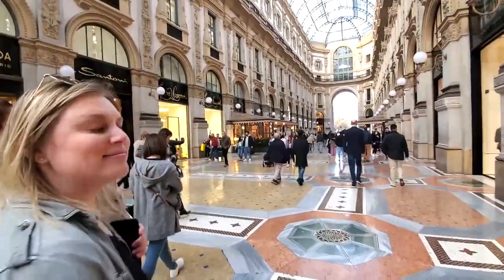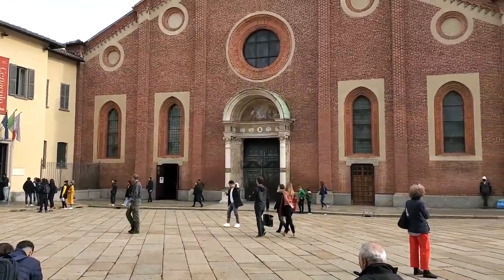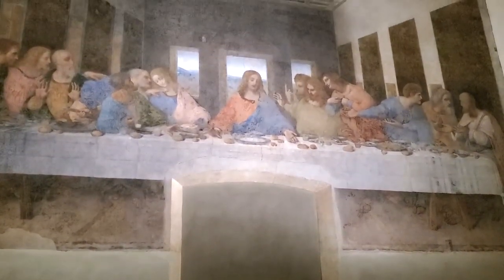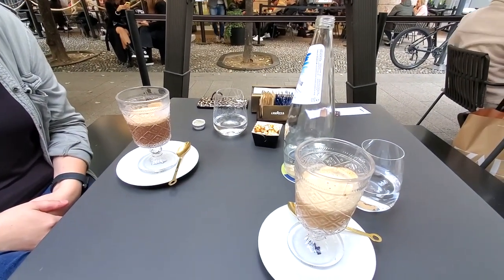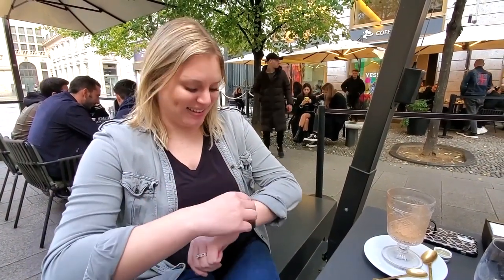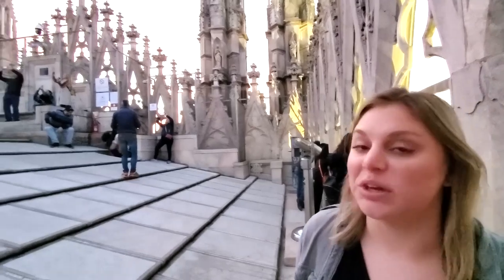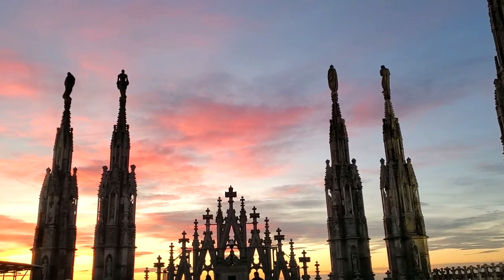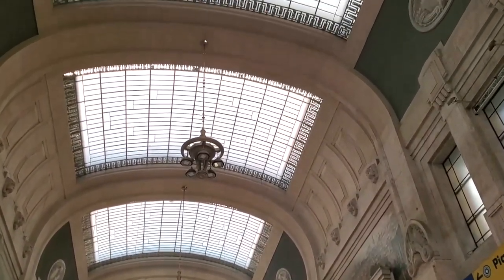Visiting the Last Supper Painting by Leonardo da Vinci and Checking out the Milan Cathedral Roof!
With only 24 hours in Milan, we wanted to make sure that we saw as much as possible.

In that video, we took a look at Leonardo da Vinci’s vineyard, walked through the new and modern part of the city of Milan, walked through the Galerie, one of the largest shopping malls in the world, traveled down to the Milan Castle, and so much more!

Now, we were continuing our journey through history by visiting one of the most famous paintings in the world, the beautiful and spectacularly unique Last Supper by da Vinci.

This painting is located in the historic Santa Maria delle Grazie church refectory, and it takes up an entire wall of the building! It is huge! Measuring in at 15 x 29 feet, it is more of a mural than a painting. It was quite an experience to see in person, and we just hope that it will continue to be restored so that future generations can see it as well.

Leaving here, we decided to get some great Italian food and coffee at a little restaurant before continuing our travels.

From there, we visited the La Scala, or the Scala Theatre. This 18th century building has played host to some of the most famous acts and plays in history, and operatic greats have also made this place their home over the years. We visited the museum and also got a chance to see into the main theatre hall, which was amazing.

We walked back through the bustling city to come out into the Piazza del Duomo, or the Cathedral Square. This square is enormous, and it is flanked by the Galerie on one side, an ancient palace on another, and our next stop on the third side: the Milan Cathedral.

The Milan Cathedral is actually the 6th largest cathedral in the world by total inside volume, and it showed. It was absolutely enormous, and unfathomably open inside. It even seemed like the cathedral was so big that it had its own atmosphere.

To top of our visit, we also decided to climb up to the Cathedral roof where we could get a panoramic view of the city at sunset. It was absolutely stunning and unreal. You have to try this if you come to Milan.

Overall, our trip was a great success. In less than 24 hours, we managed to see some of the most iconic and interesting historical sites in the city, and we had a great time doing it!

00:00 Getting to Milan and Intro
00:44 The Last Supper and Santa Maria delle Grazie
05:46 Getting Some Coffee and Italian Dessert!
07:11 The Scala Theatre
09:19 Milan Cathedral and Roof Tour
13:06 Roman Ruins at the Cathedral
14:03 Breakfast and Check Out
14:30 Milan Central Station
15:34 Outro